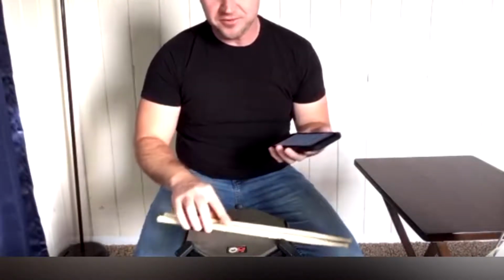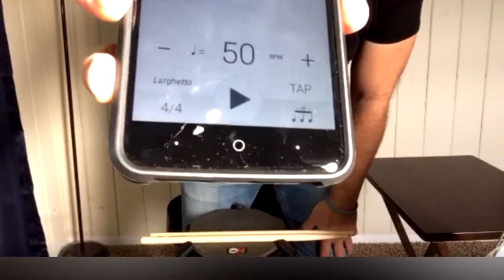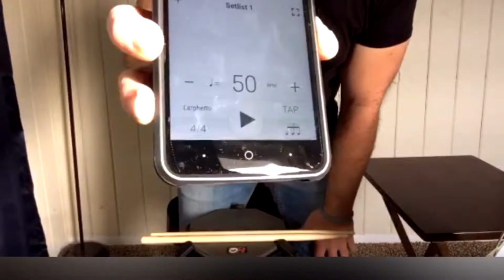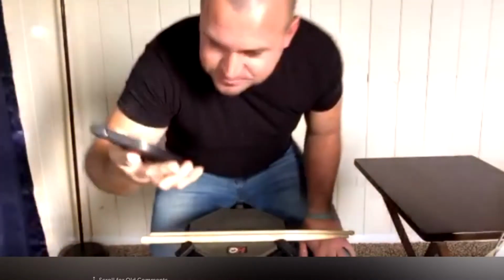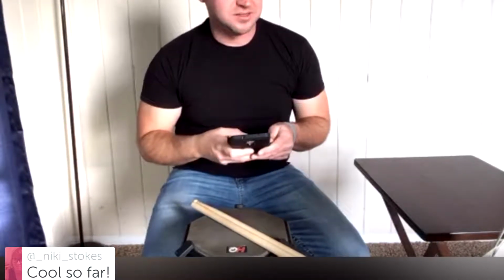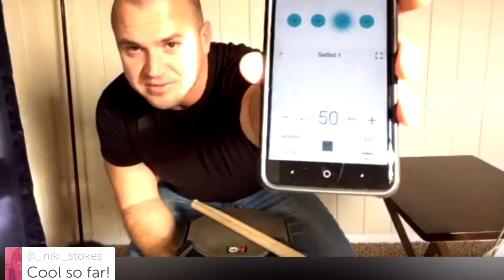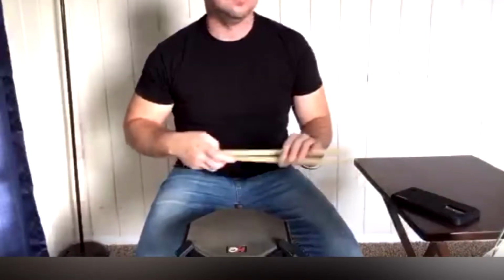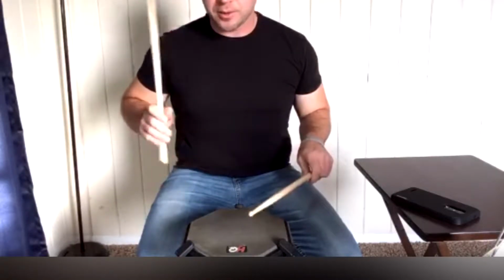Live Lesson #3 Triplet Accent Grid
In our third live lesson we are learning how to play triplets! But not only playing triplets… Learning to play the triplet with different hand patterns and accent patterns while utilizing the four basic stroke types. Yes I said it again… The Four Basic Stroke Types! I can’t stress how important it is to know your stick heights, and movements.